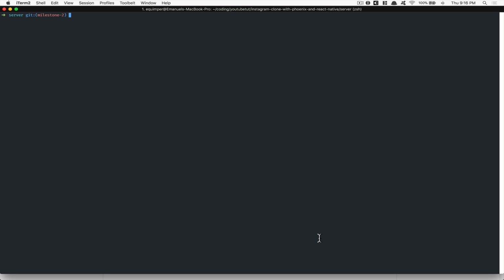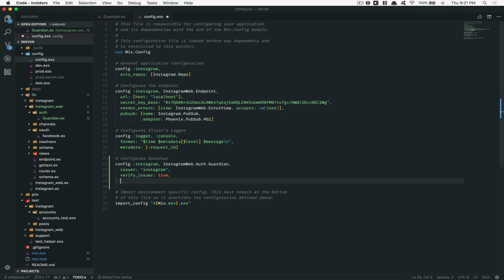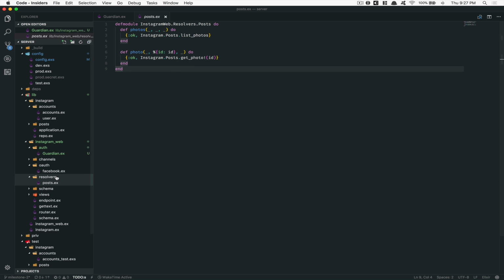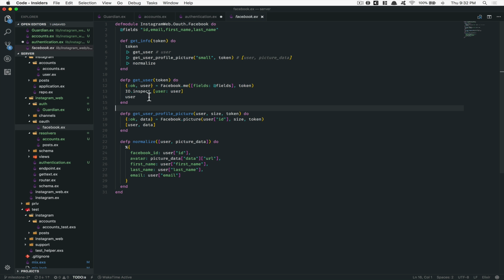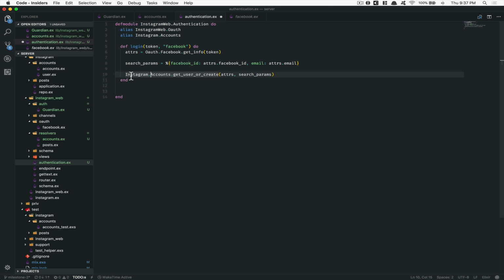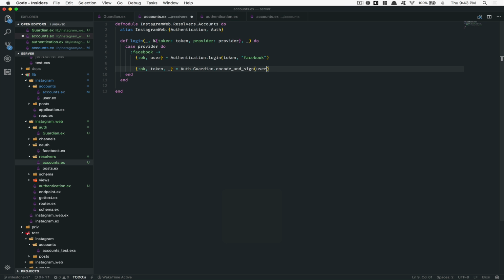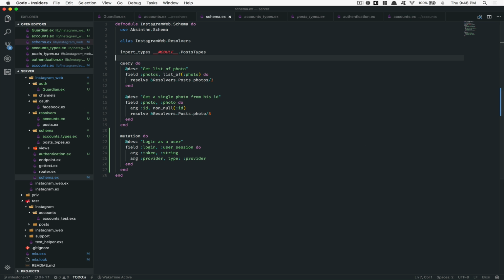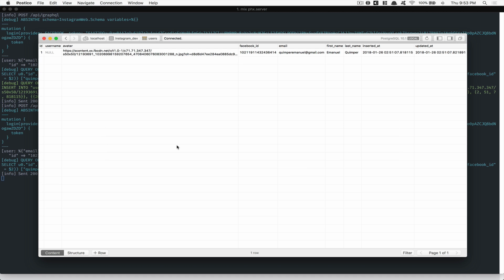M02-Part2: Add Guardian for create JWT Token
- Wonmin Jeon
- iMarket
- Tarek Fattah
- Donald Walters